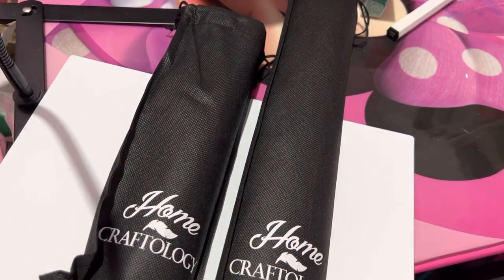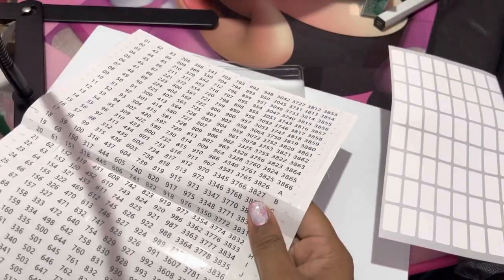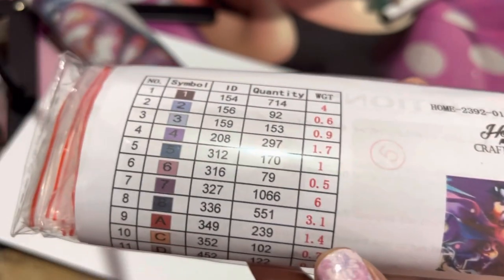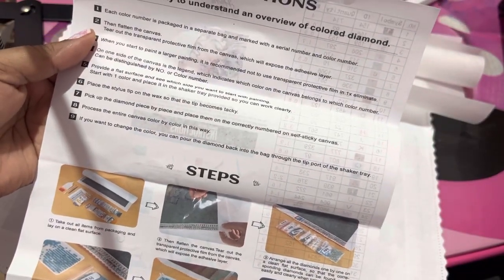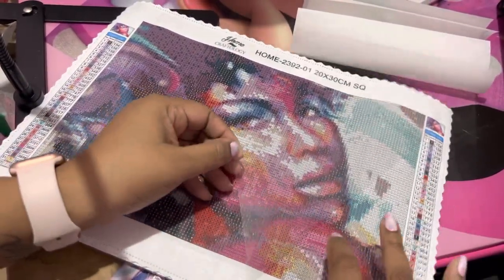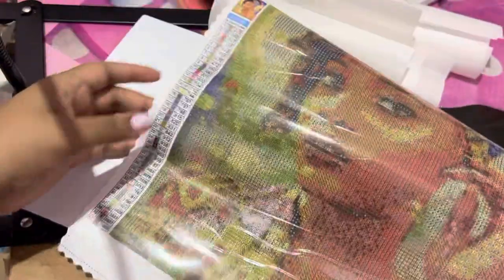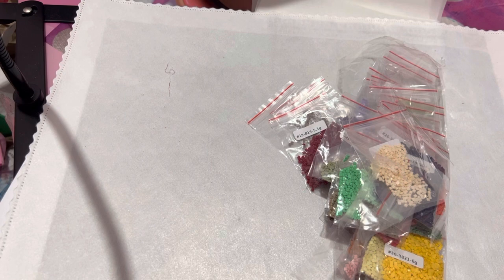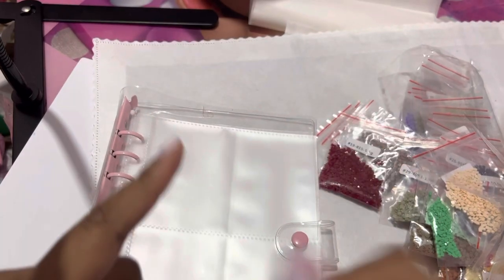Unboxing home craftology new to me company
I got these 2 kits from home craftology.

Girl painting

African Woman

Diamond paint along:
Your mental health matters
Sept 1-30, 2023

App to store diamond paintings:
GemsFlow